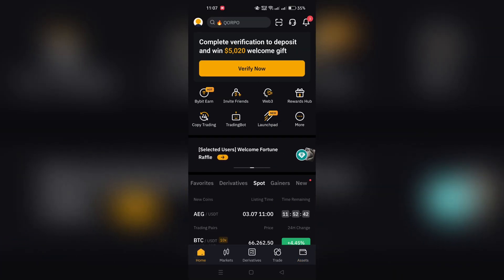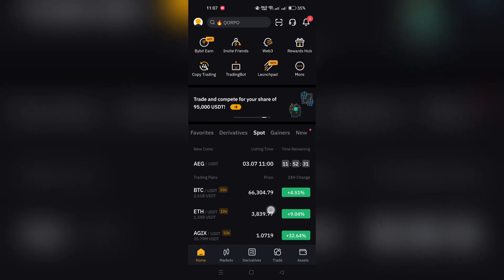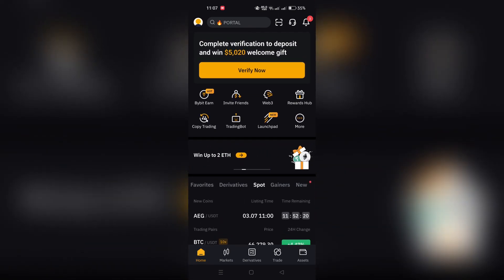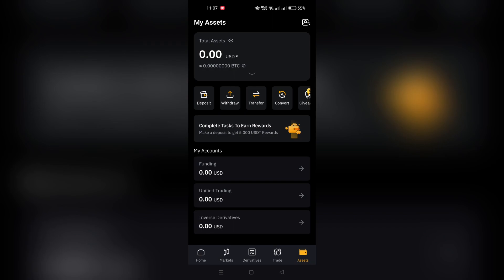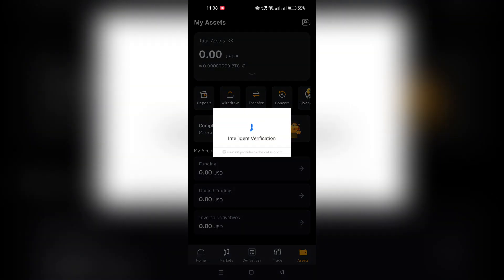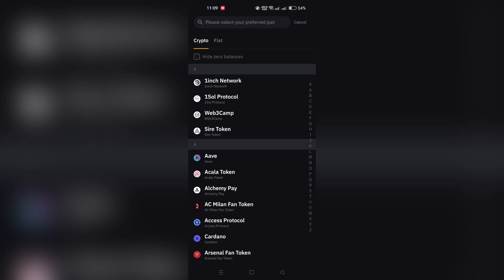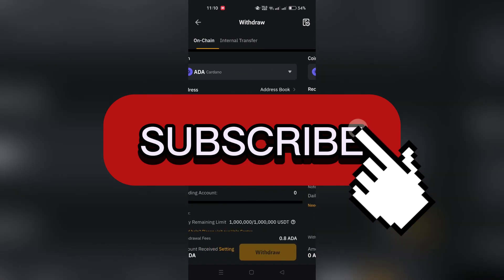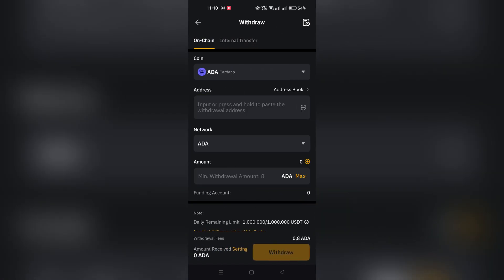How to Withdraw Money from Bybit to Bank Account | Easy Step Guide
Learn how to withdraw money from bybit to bank account : your funds from Bybit to your bank account hassle-free with this comprehensive guide. Whether you're a beginner or experienced trader, follow along as we walk you through the process step by step. From accessing your Bybit account to initiating the withdrawal and verifying your bank details, we cover it all. Start maximizing your profits and cash out seamlessly today!